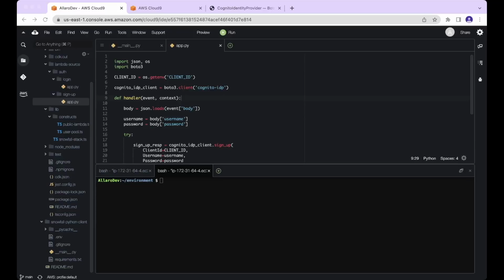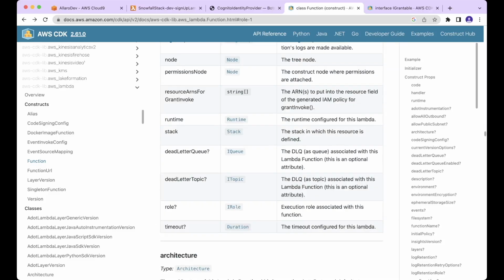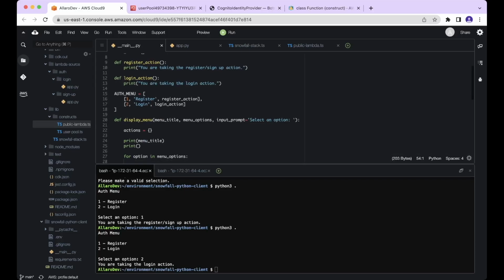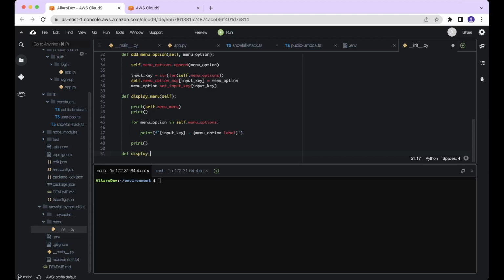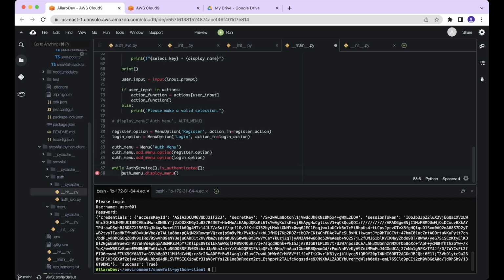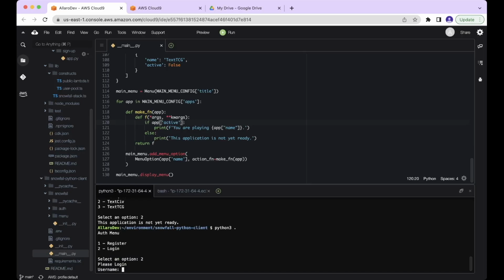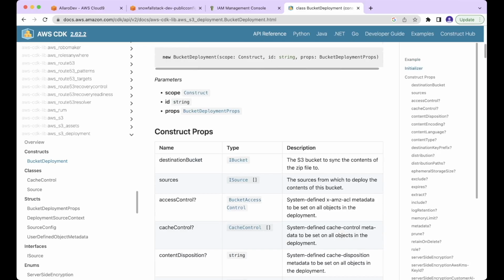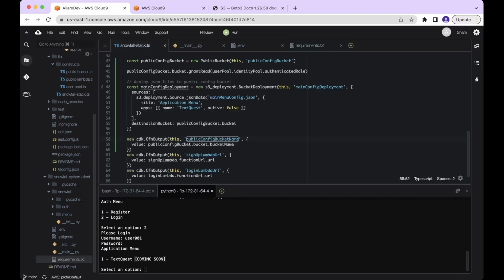Making a Text-Based MMORPG on AWS, Part 2: Reading Configuration from S3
Continuing to make a text-based multiplayer game using AWS technologies to learn & demonstrate.

This video focuses on using CDK to create an S3 bucket that the client application reads configuration from.

Tag is v0.0.2-s3